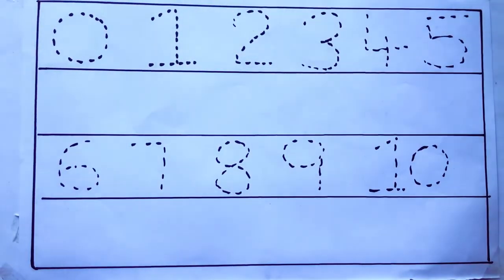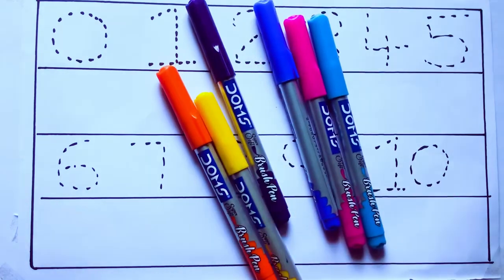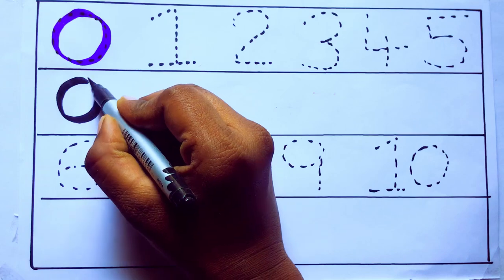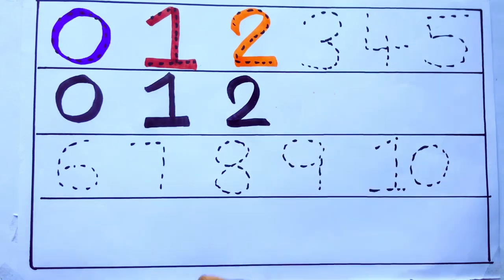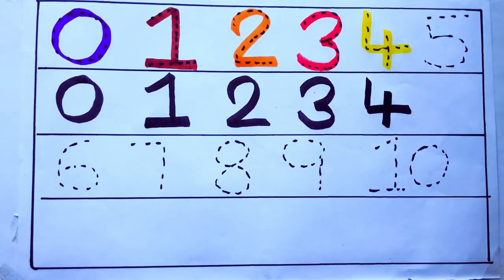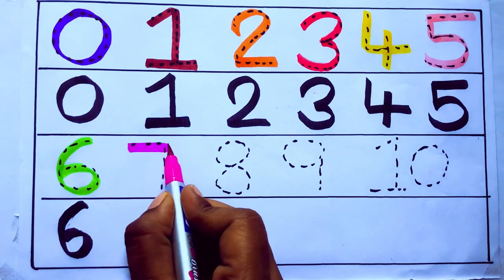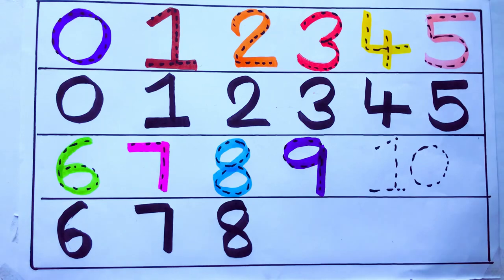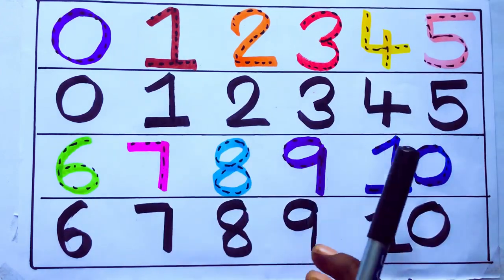Learning the Numbers from 1 to 100 || Easy Learning For Kids and Primary school Kids || 1234